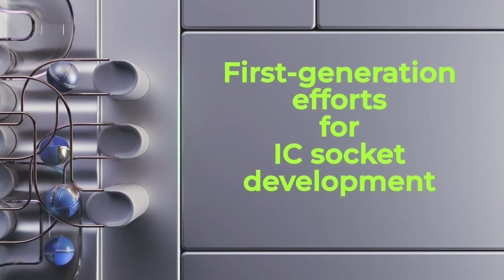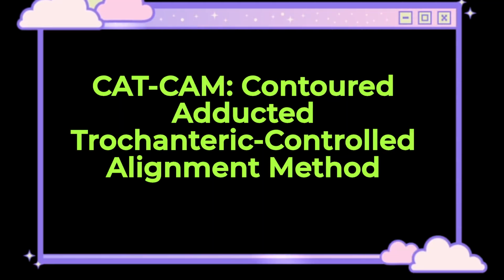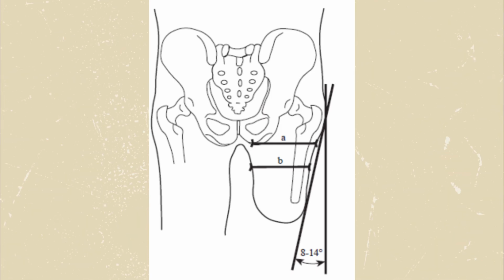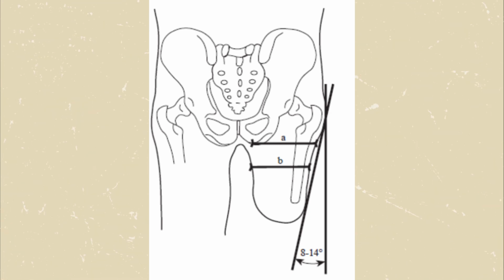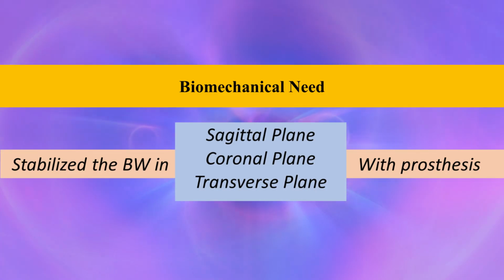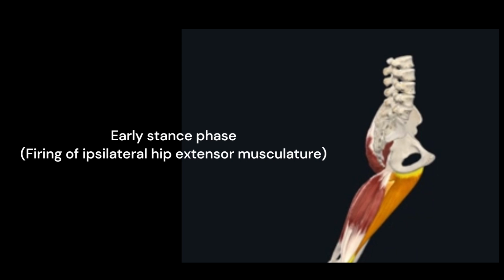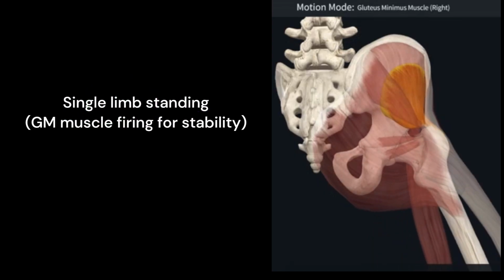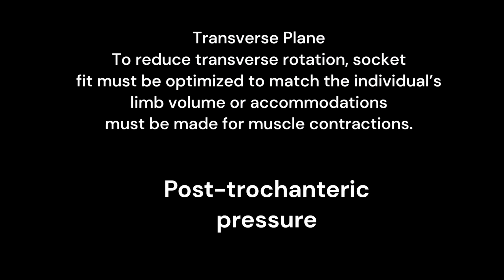CAT-CAM Mechanism applied in the Ischial containment socket || Above knee prosthesis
Welcome to S-cube-A Prosthetics and Orthotics, your go-to channel for education and development in the fields of biomechanics, prosthetics, and orthotics. We provide in-depth insights, tutorials, and the latest advancements to help professionals, students, and enthusiasts deepen their understanding of these critical subjects. Whether you're looking to enhance your skills, stay updated with industry trends, or explore innovative solutions, our channel offers valuable content to support your journey.

# MR FMR fluid
S-Cube-A,